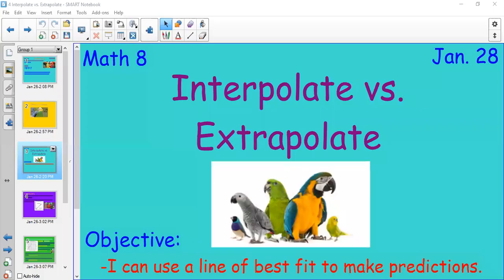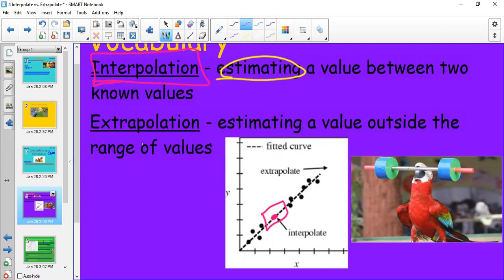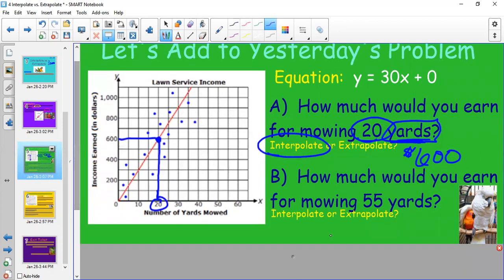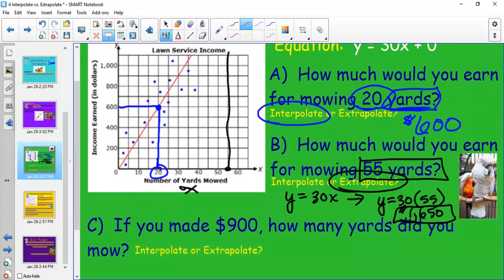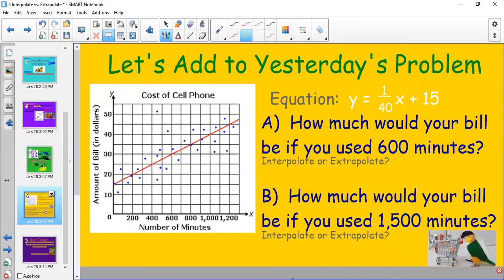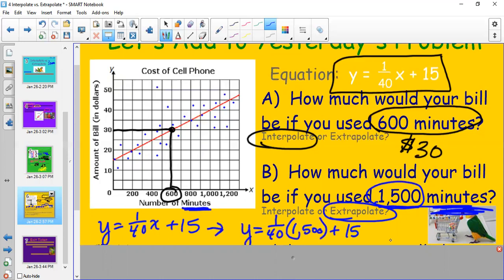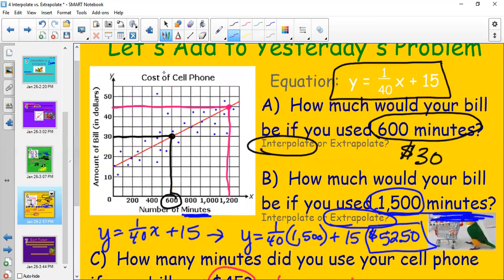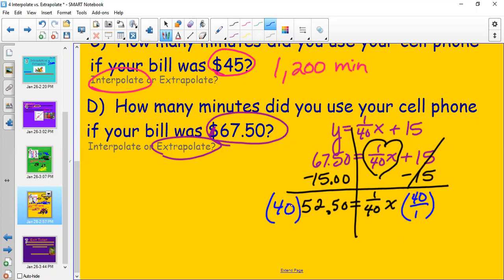Interpolate vs. Extrapolate